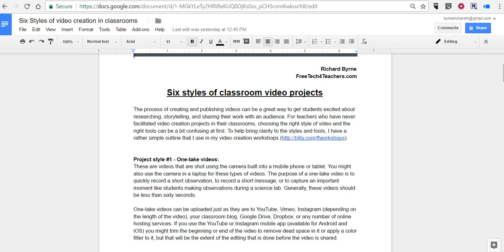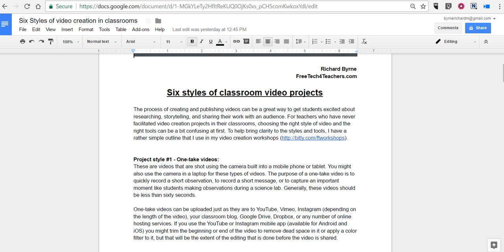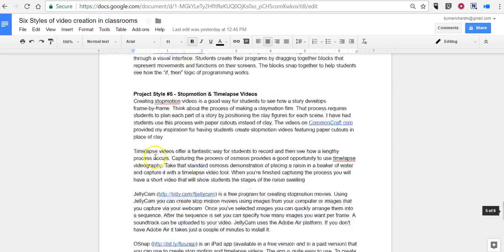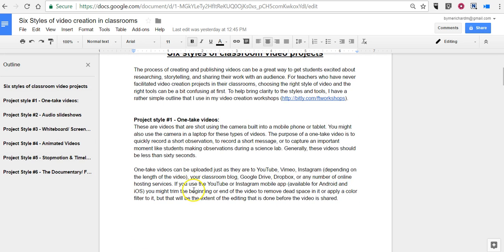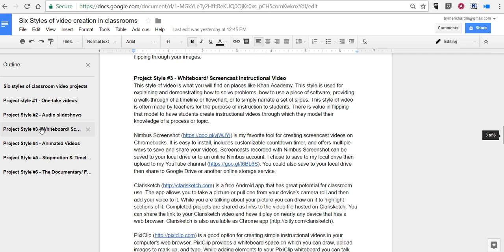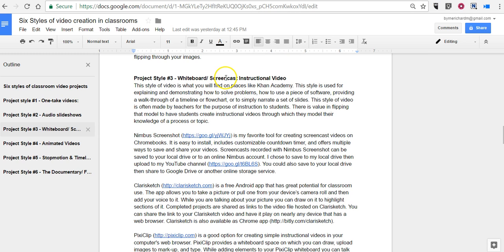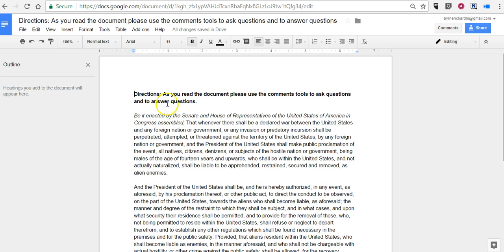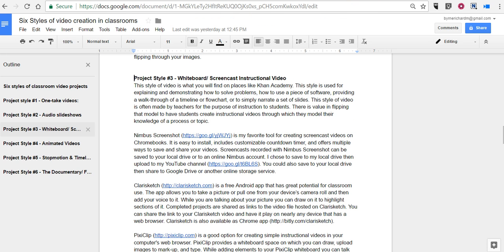How to use the outline tool in Google Docs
How to use the outline tool in Google Documents.